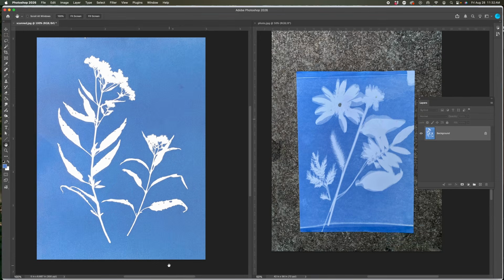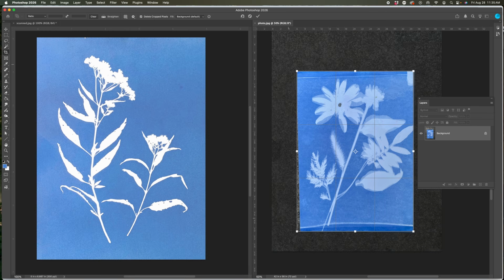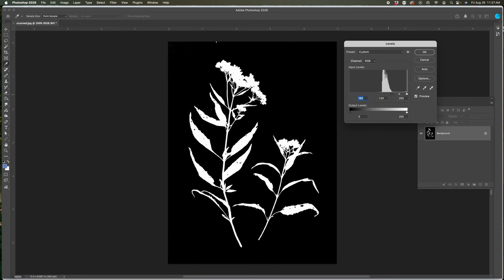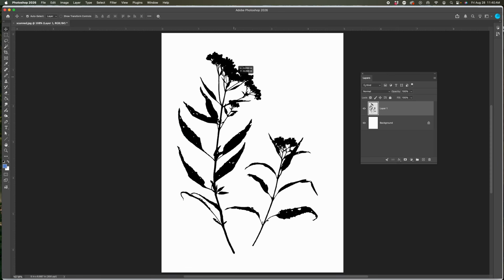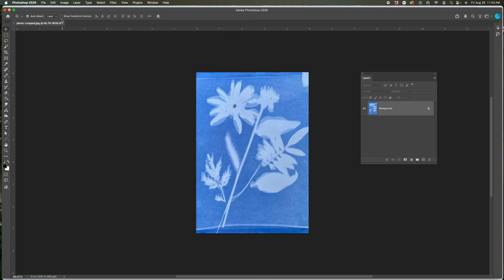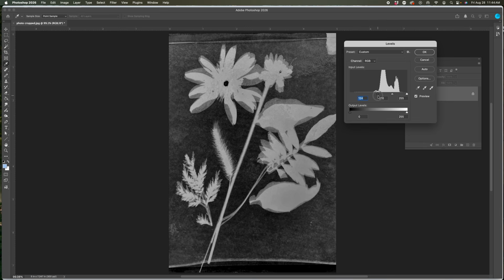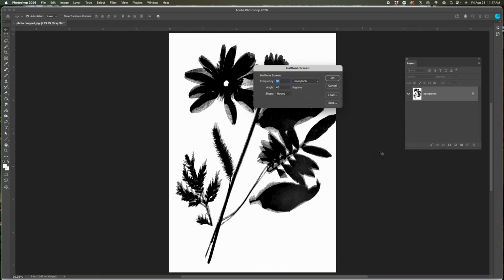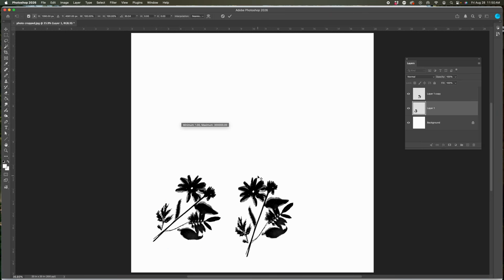working with cyanotype artwork